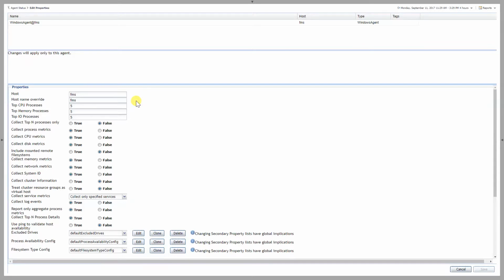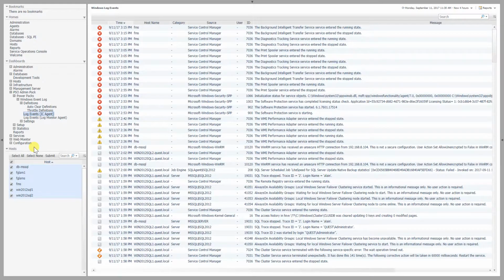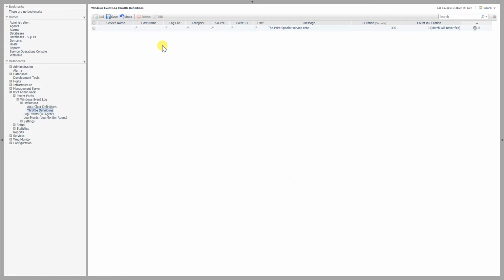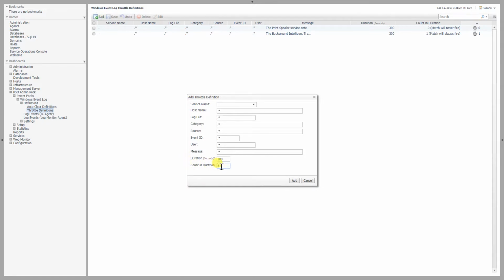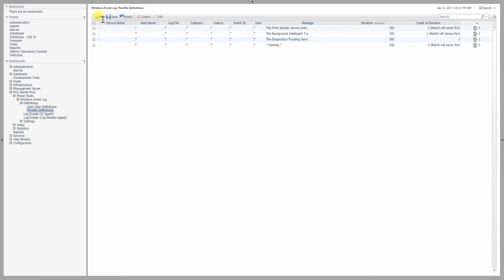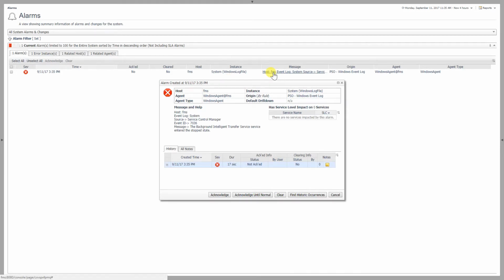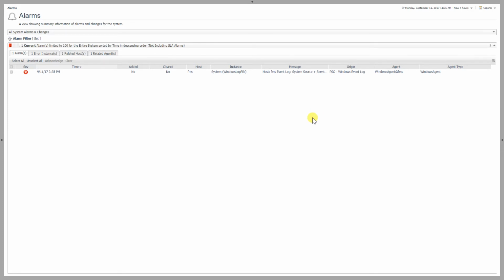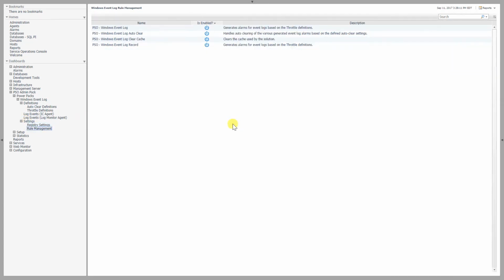Windows Event Log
The Windows Event Log Cartridge for Foglight  allows capture of Event logs and creates an alarm and if desired an email per unique event, as well as sending Summary emails on incoming events.

Features that support Java Regular Expressions include:
• Ability to specify how long an alarm remains active before it is auto-cleared for specific event(s).
• Ability to handle event throttling where an event may be generated (x) amount of times during a specified period.
• The ability not to alert on specific event(s).